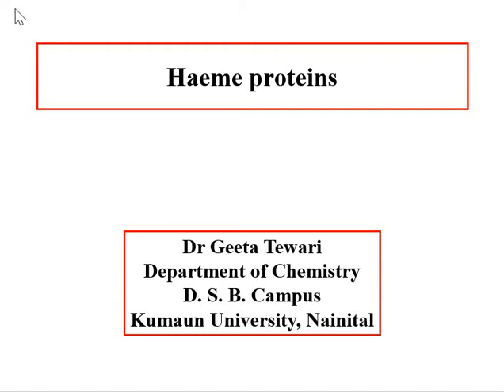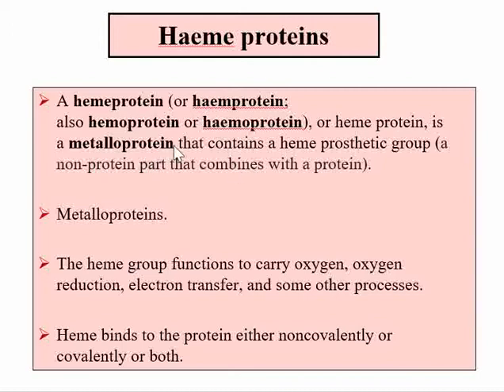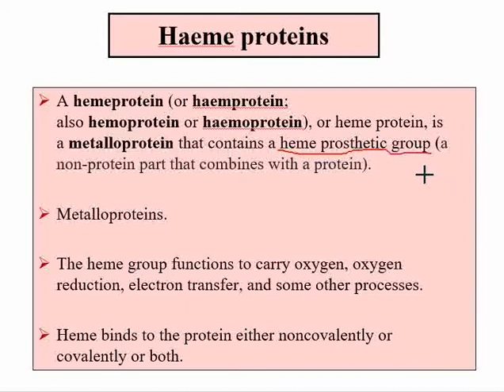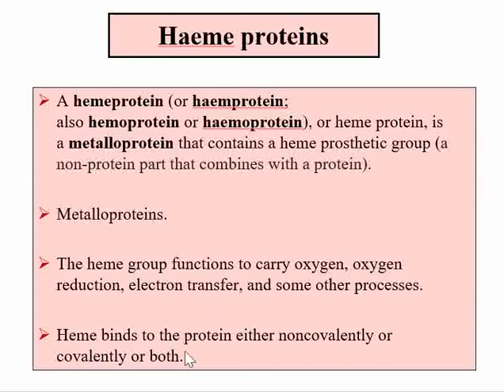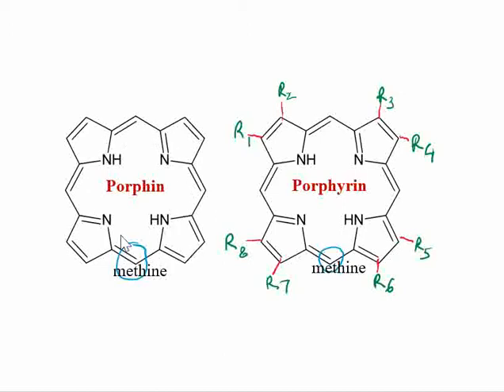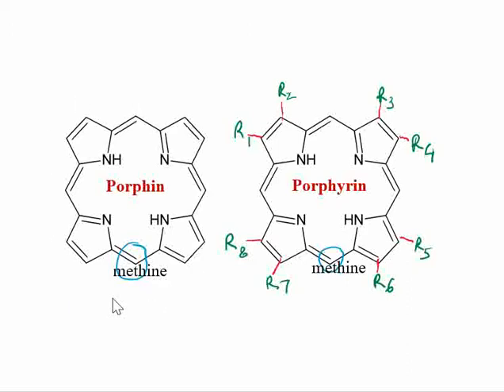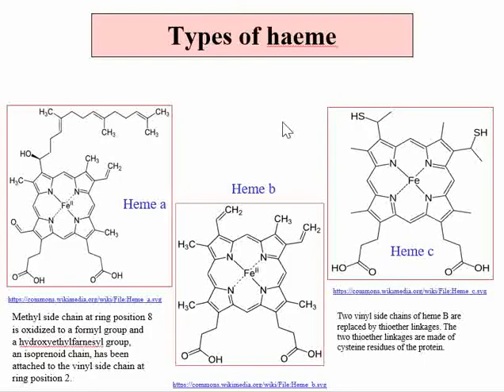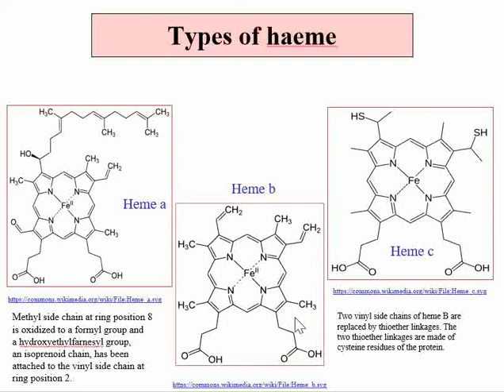Bioinorganic Chemistry, Part 10, Haeme Proteins, Part 1, Introduction, Types, Role by Dr Geeta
This video will be helpful in understanding about the haeme proteins, their types and role in biological systems.